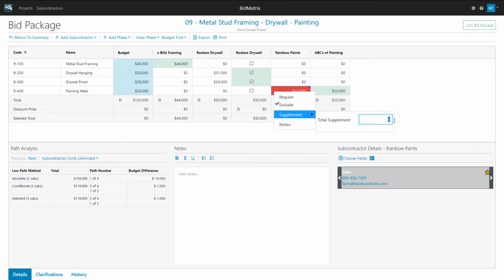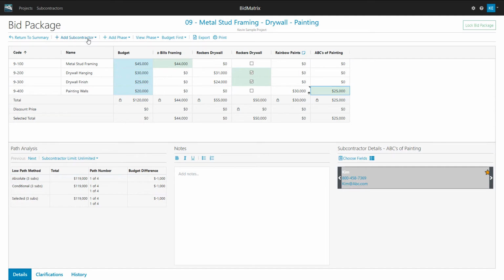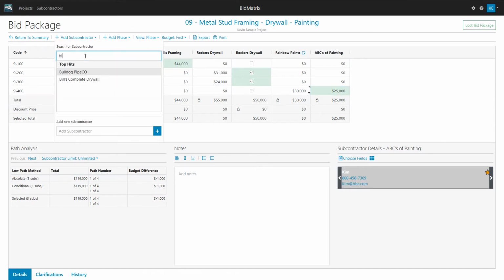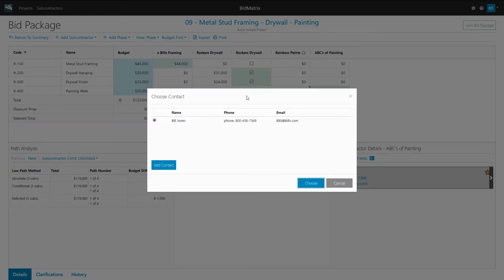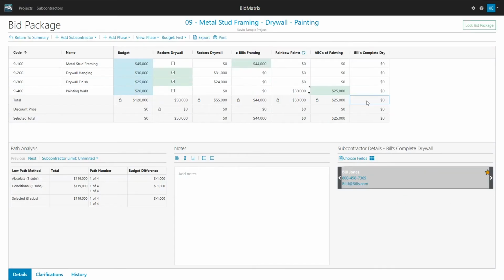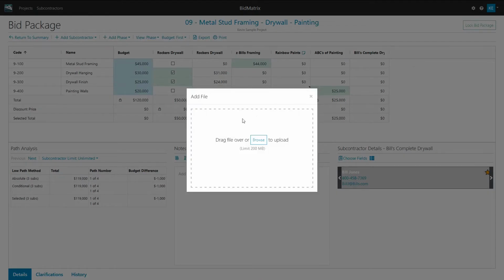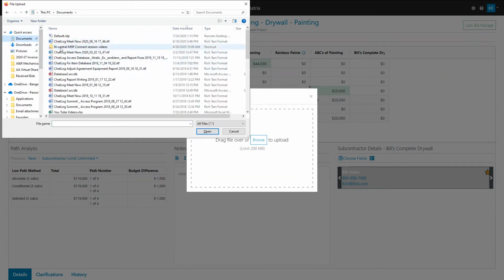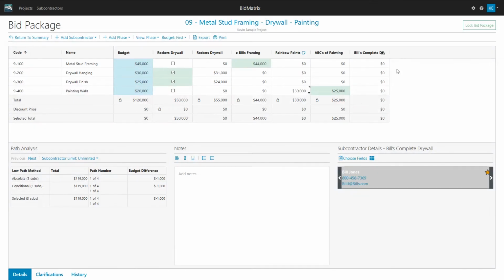Part 05: How To Enter Supplement Values & Attaching Quotes To Subcontractor Bids In BidMatrix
In this video, you'll learn how to increase or decrease a subcontractor's bid, as well as attaching quotes to the subcontractor.